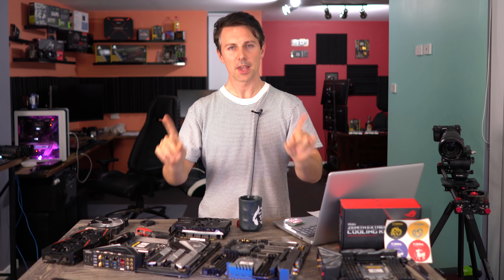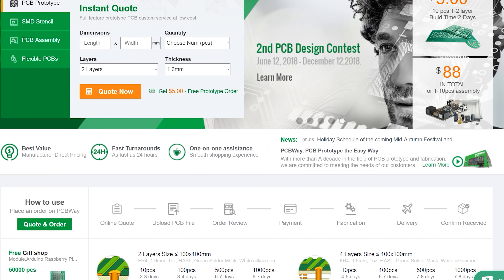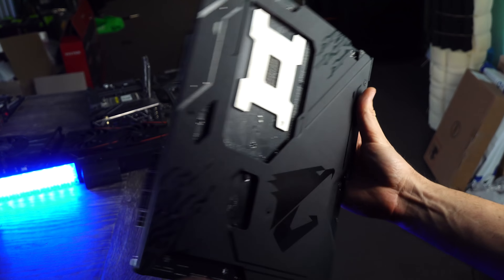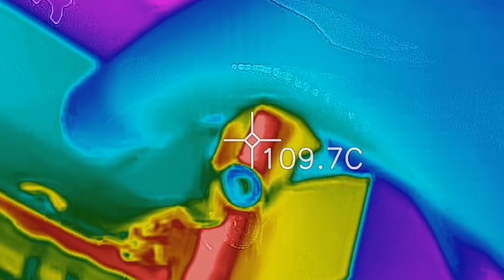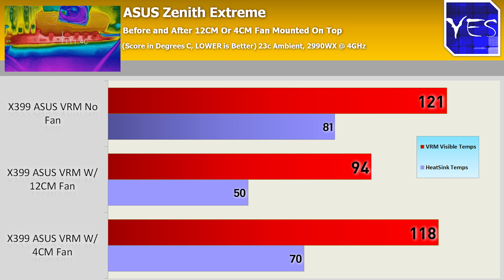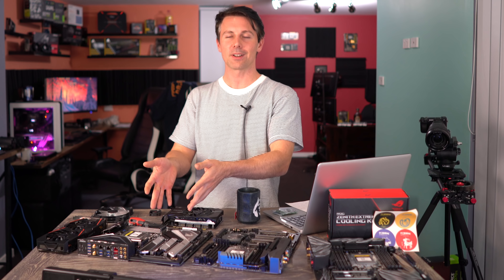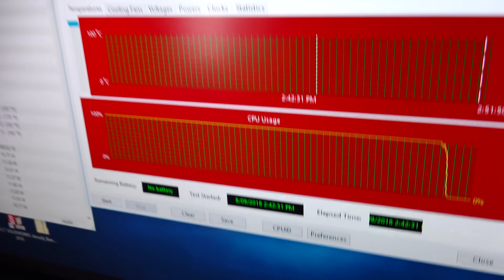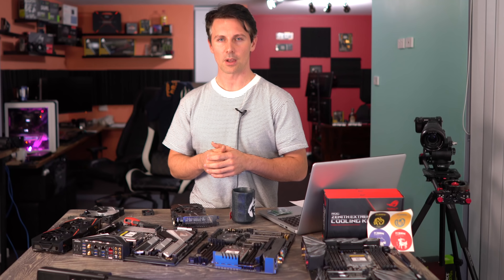X399 VRM Temperature Showdown | Which Motherboard Can HANDLE the 2990WX @ 4GHz...?!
Today's Sponsor: PCBWay: Get $5 off your first order when you sign up for your first time (so you can essentially get 10 PCBs for free) from PCBWay with your first order,

Today we go hard on the VRM, like literally, with the Threadripper 2990WX 32 Core going at 4GHz, this thing puts out a tremendous amount of heat (400 Watts direct draw).  This enables us to see which VRMs can stand the test or if they need a fan cooling them down.

Checkout the Enermax LiqTech 240